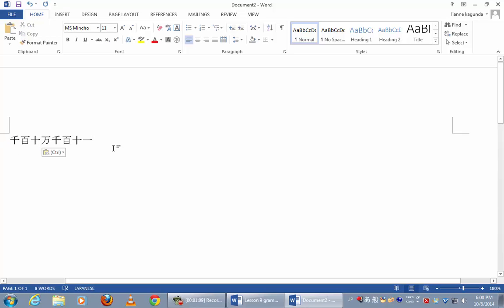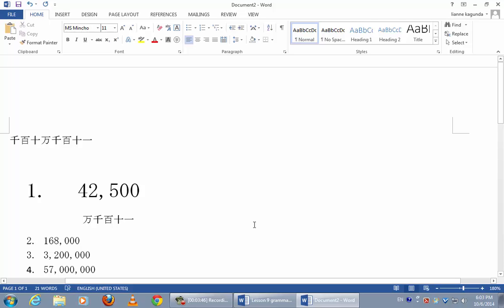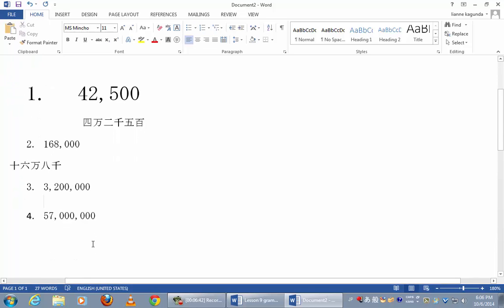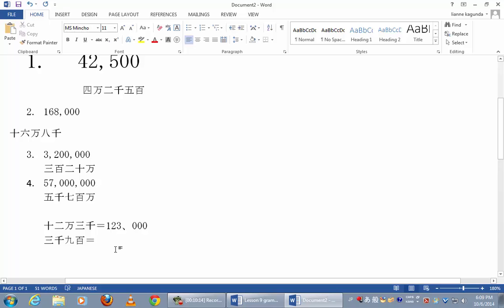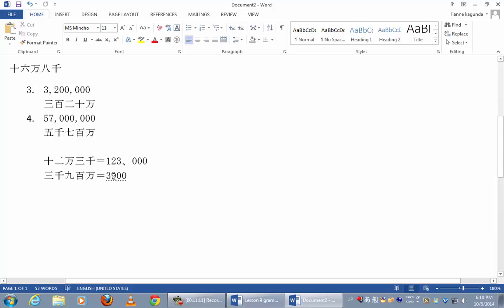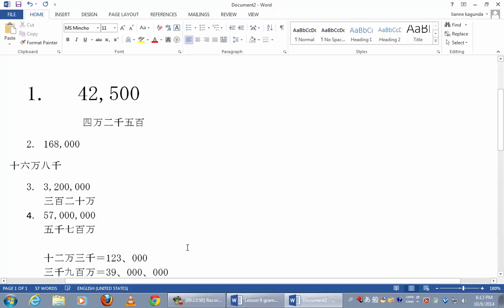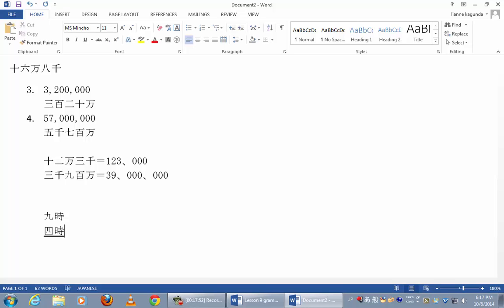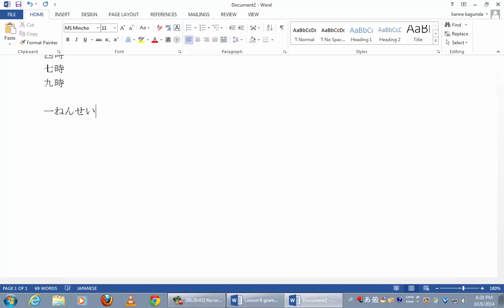Lesson 3 kanji numbers